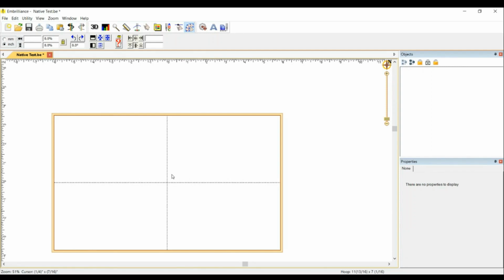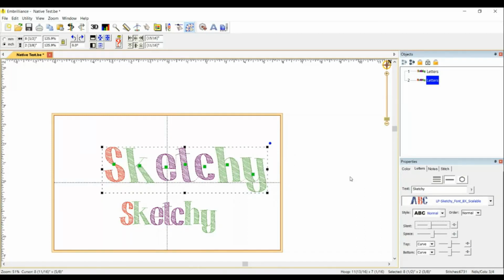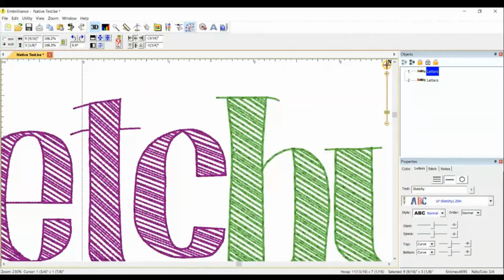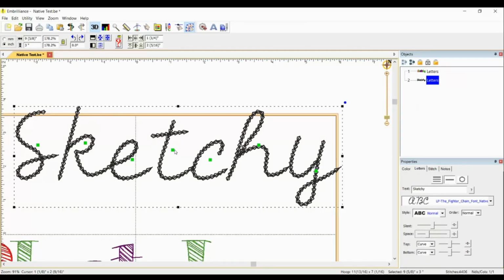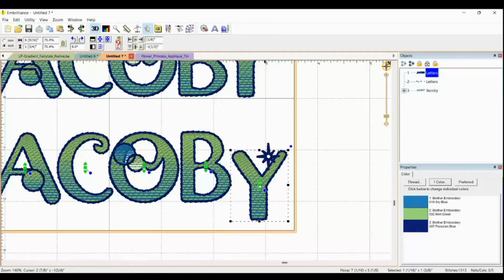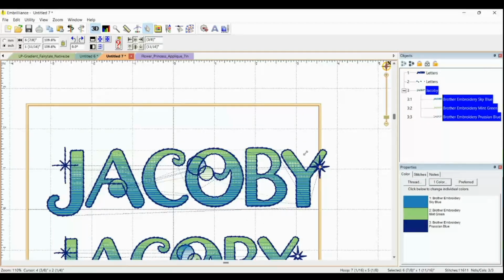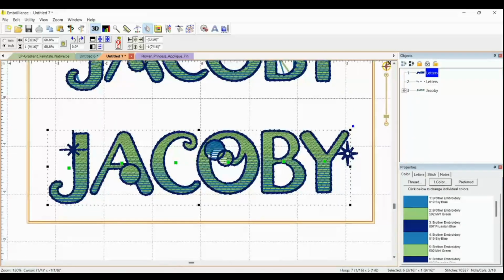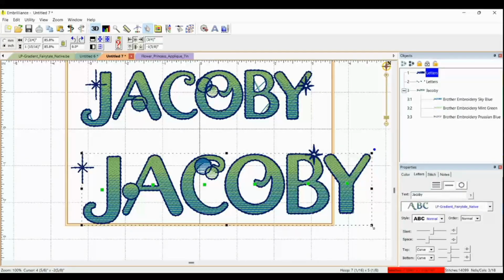Comparing Native Embroidery Fonts to Stitch Based BX Fonts in Embrilliance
Native BX fonts can be scaled without distortion.  Watch this video to see how to size and resize fonts and how a Native BX Font differs from a stitch based BX font.